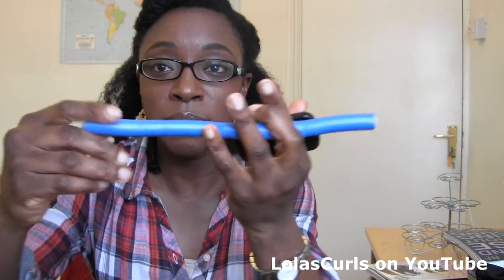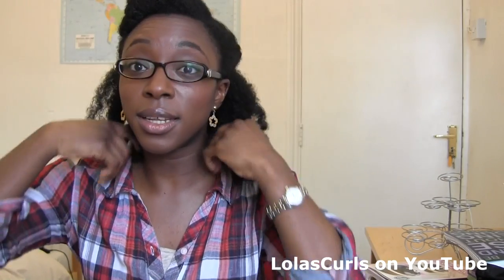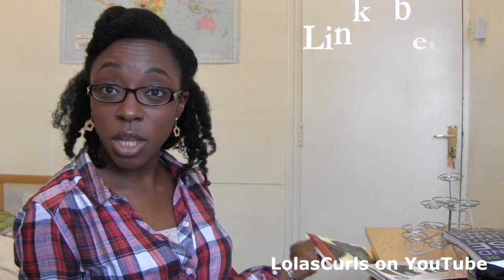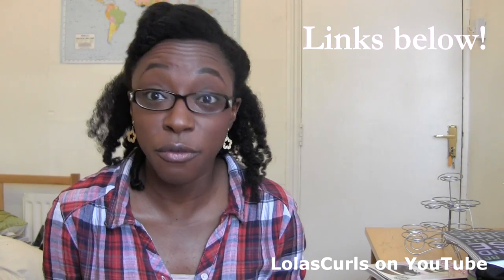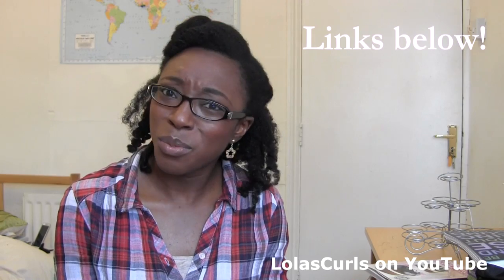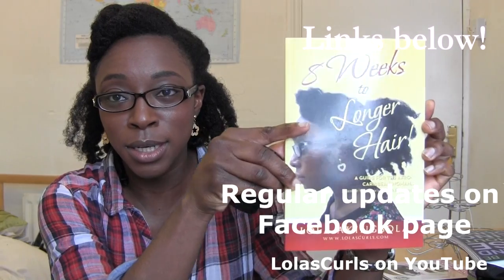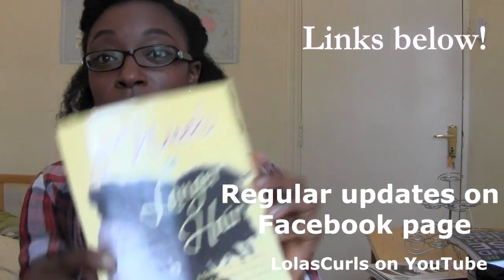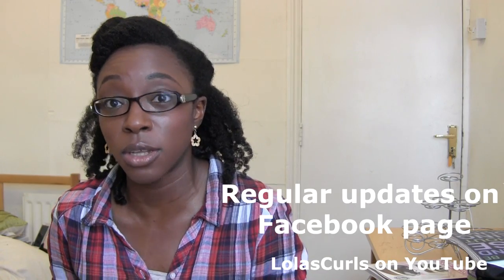Natural Hair | February hair update. Ps: Venue change, see below!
Read me!
Read Me!

Here a quick reminder of the book launch for "8 Weeks to Longer Hair!"
Saturday 22nd of February 2014. 2pm to 6pm. New venue is the Butterfly Bar, Itsu, 100 Notting Hill Gate, London W11 3QA. It's upstairs in the Itsu restaurant and I can't wait to see you all there!

Also available at upcoming hair meet-ups, natural living events and on Amazon.com and Barnes and Nobles.